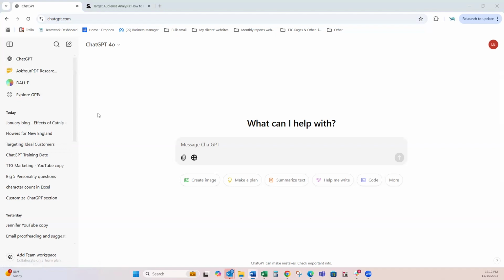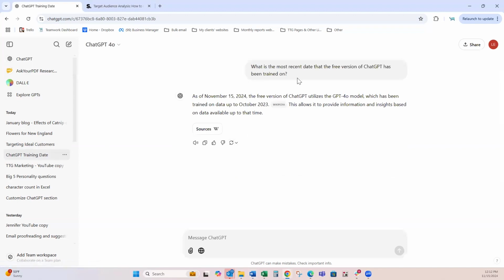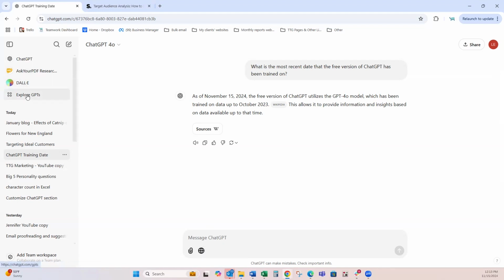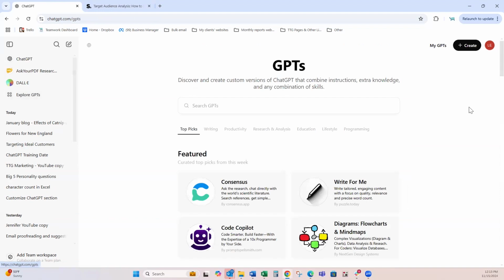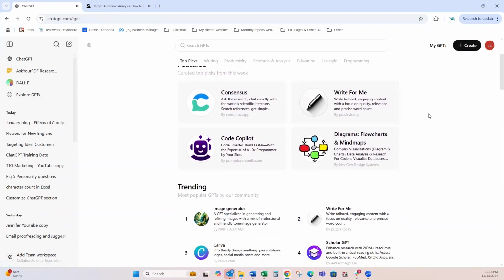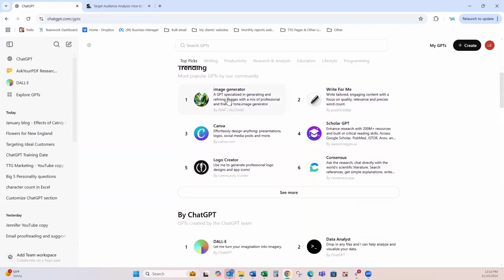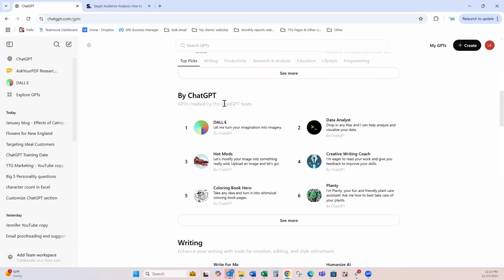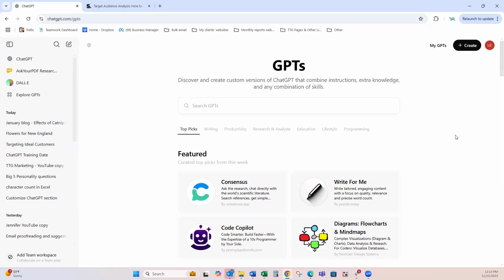ChatGPT Paid vs. Free Version: Which One Is Worth It? [Vid 10 of 10]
Curious about the differences between the free and paid versions of ChatGPT? 💸 This video explains what each version offers, from basic language tasks to advanced features like custom GPTs and web access. Learn how to choose the right option for your business needs!

✅ Want expert guidance? Partner with a mentor to explore ChatGPT paid vs free version and use it effectively for marketing